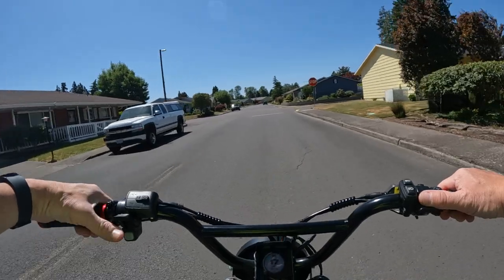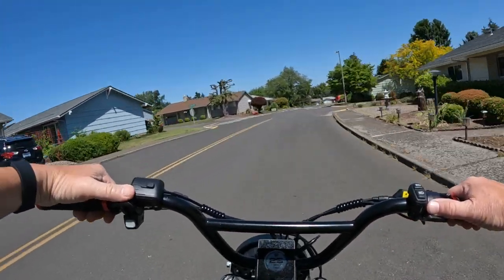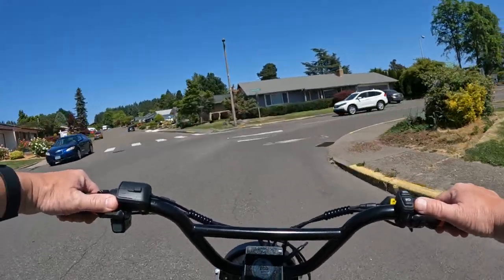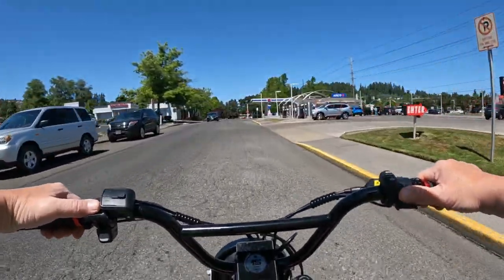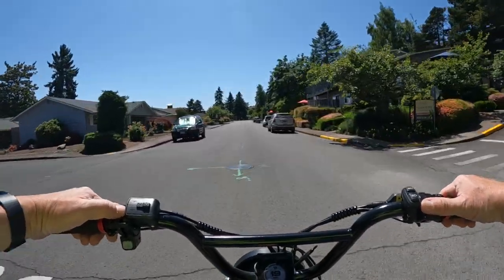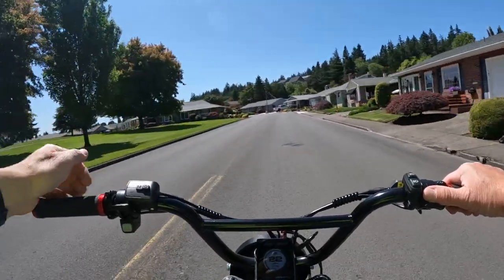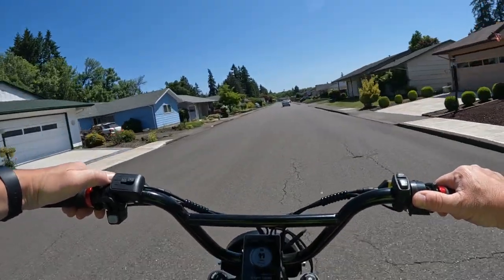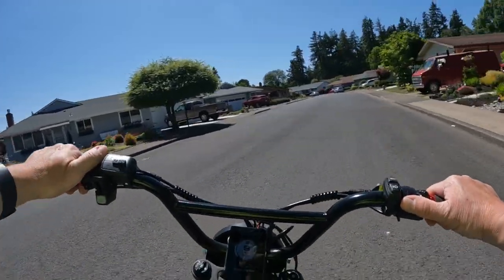NEW Talaria XXX Black Edition Ebike NOW AVAILABLE!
Talking About The New Talaria XXX Black Edition - Give Some Specs On The Bike - Riding The Lyric Graffiti